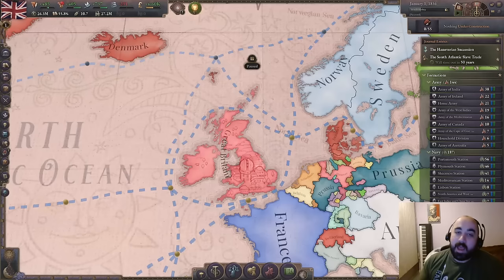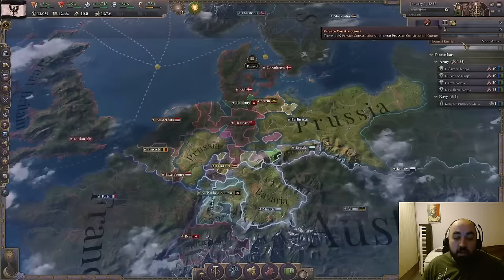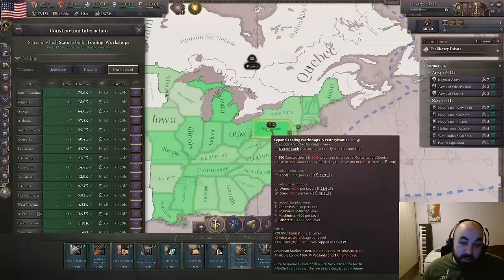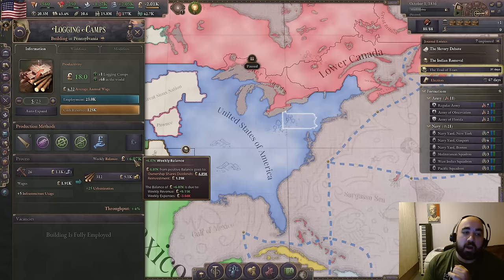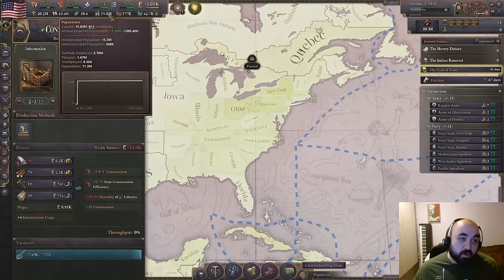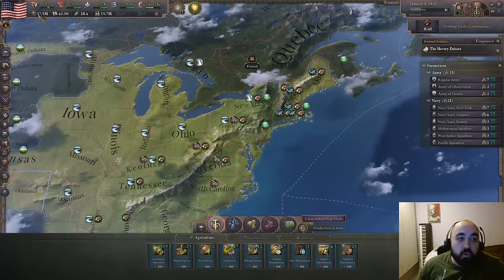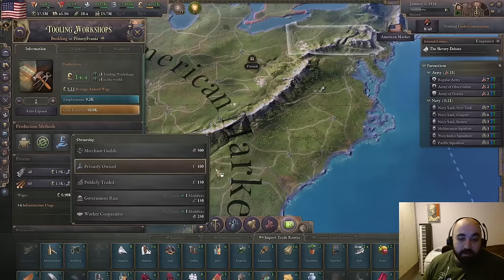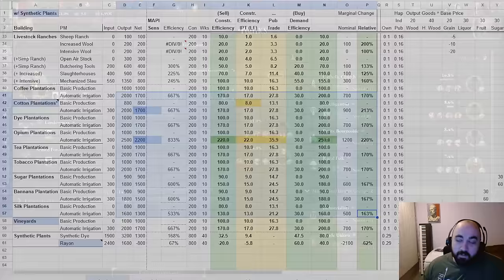How to INDUSTRIALIZE in Victoria 3's EARLY Game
0:00 Intro
5:39 Basic Strategy
19:57 Construction
30:45 Peasants
40:37 Capitalists
53:38 Agrarian Exceptions
58:05 Trade & Tech
1:06:30 Summary